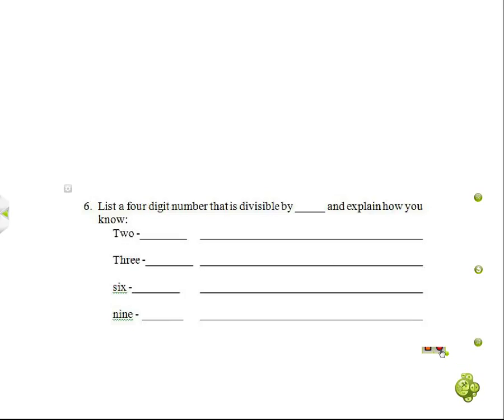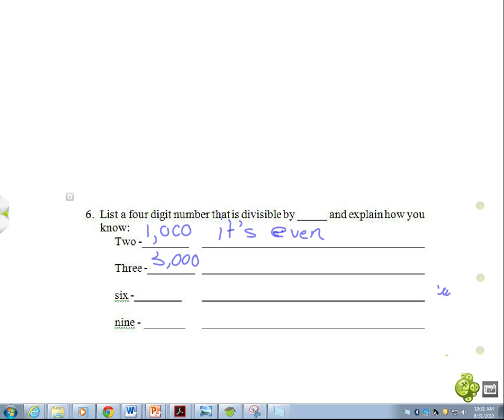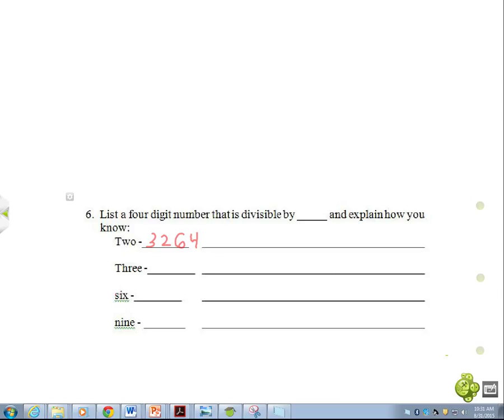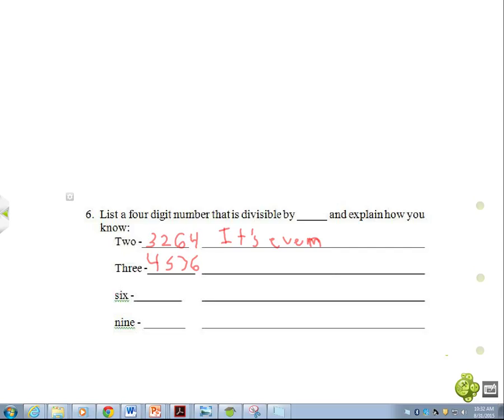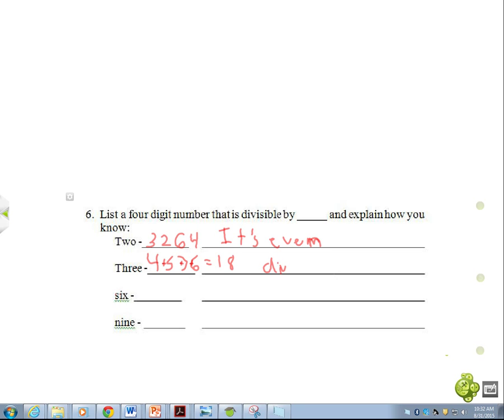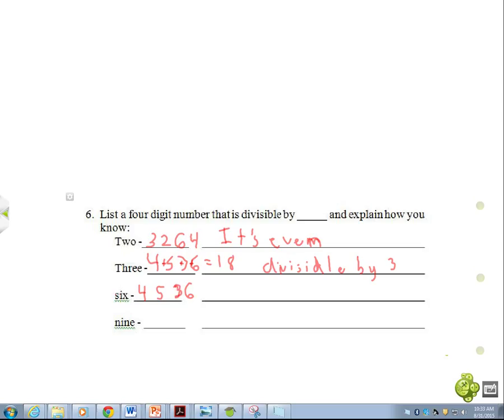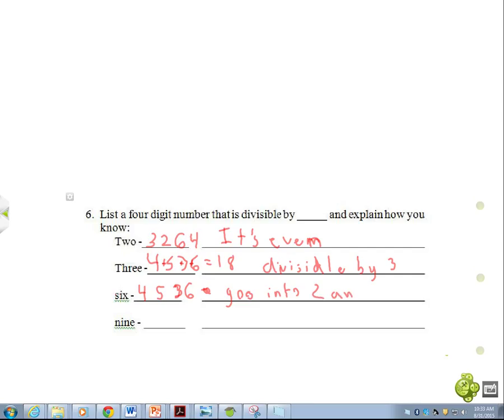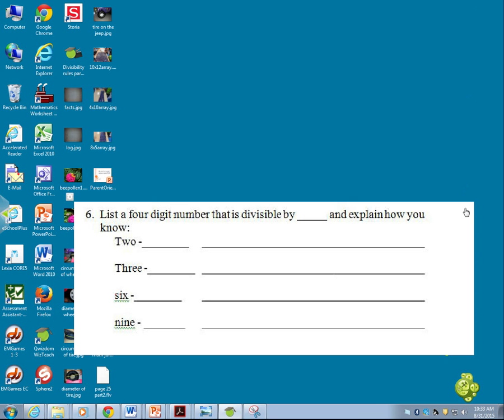chapter 1 study guide list numbers that are divisible